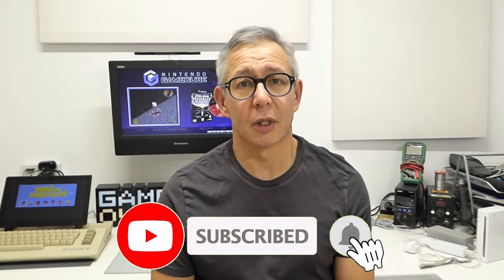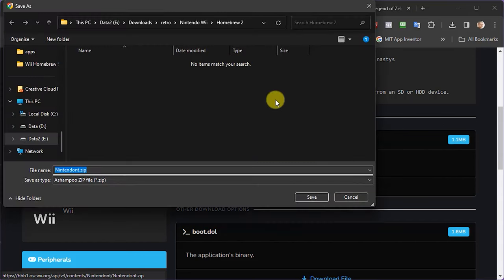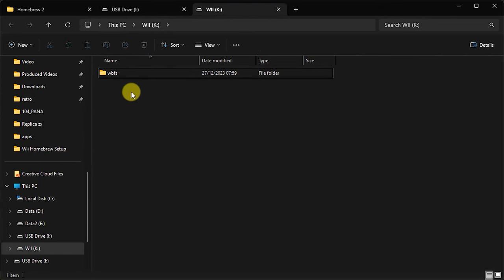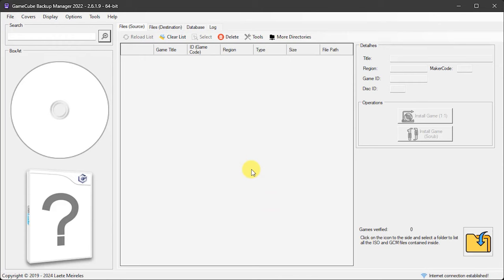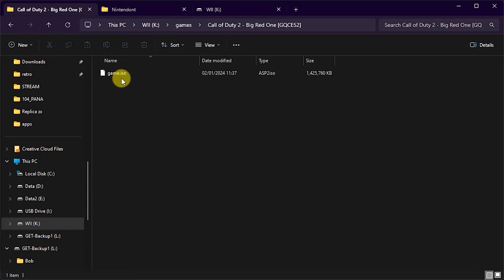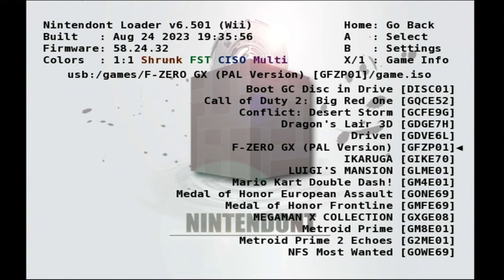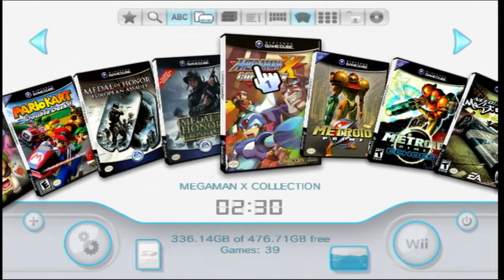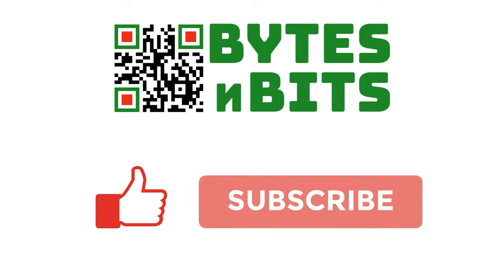GameCube on the Nintendo Wii - Play all the games with Nintendont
Nintendont is a Wii Homebrew app that lets you play any GameCube game directly on the Wii hardware. This means that any game you have an iso disk file for will play at full speed.

In this video I'll show you how to download and install Nintendont, and then how to connect it up to USBLoaderGX so you have a combined Wii / GameCube games library with a great user interface.

0:00 Introduction
1:45 Parts you'll need
2:30 Downloading and installing the apps
6:09 Installing GameCube games
10:42 Nintendont Setup
12:49 Connecting Nintendont and USBLoaderGX
17:00 Conclusion